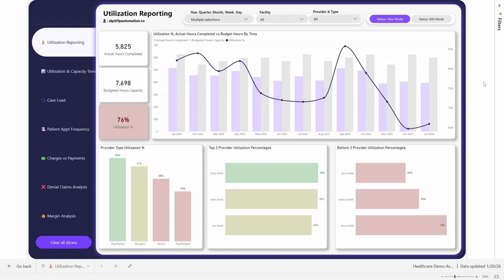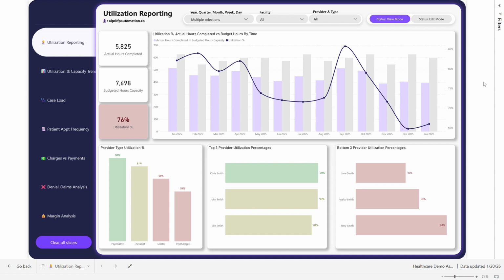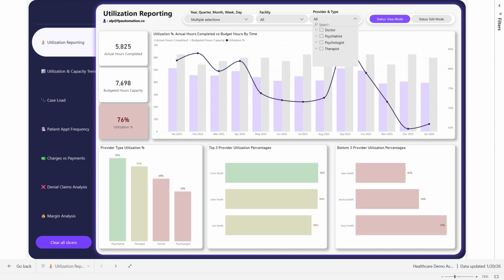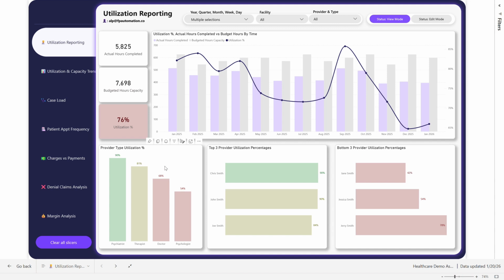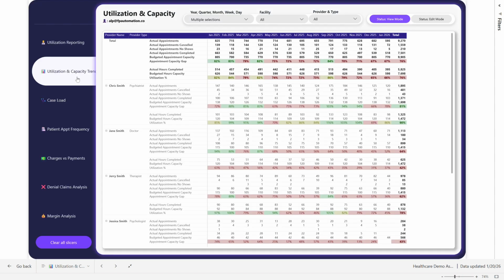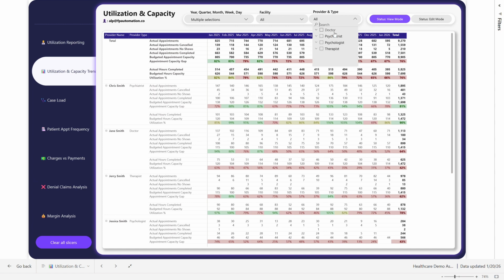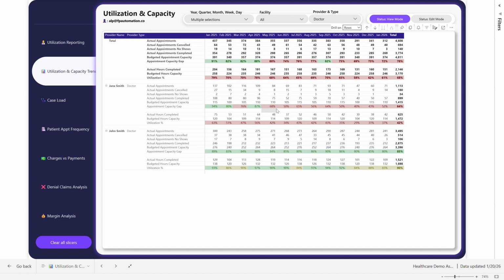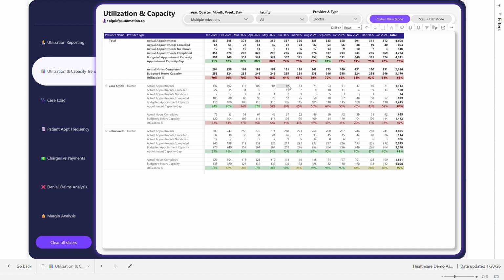[Healthcare Series - 2] Utilization Reporting and Capacity Trend within Microsoft Fabric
In this episode of the Healthcare Analytics Series, we demonstrate how organizations can leverage utilization reporting and capacity trend analysis to maximize revenue opportunities inside Microsoft Fabric using Power BI and Acterys.

For healthcare providers, understanding resource utilization and capacity trends is critical to optimizing revenue and operational efficiency. However, when utilization data is fragmented across systems, it becomes difficult to identify underutilized resources or capacity constraints that impact performance.

In this demo, we show how Microsoft Fabric, Power BI, and Acterys enable advanced utilization analytics, allowing healthcare organizations to monitor capacity usage, identify trends, and uncover opportunities to increase revenue.

By integrating operational and financial data, teams can better align capacity planning with demand and improve overall service delivery.

In this video you will learn how to:

• Analyze utilization and capacity trends directly inside Power BI
• Identify underutilized resources and revenue opportunities
• Improve alignment between capacity and demand
• Enhance operational efficiency through data-driven insights
• Enable collaborative analysis with write-back capabilities

Utilization and capacity analytics help healthcare organizations improve revenue optimization, operational performance, and strategic planning.

This video is part of the Healthcare Analytics Series, where we showcase how Microsoft Fabric, Power BI, and Acterys enable connected analytics and planning for healthcare providers.